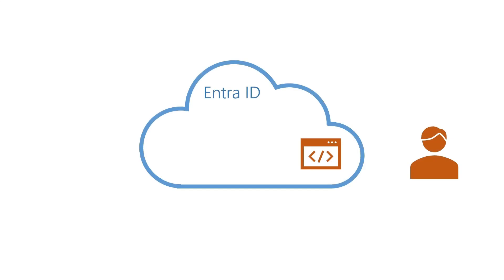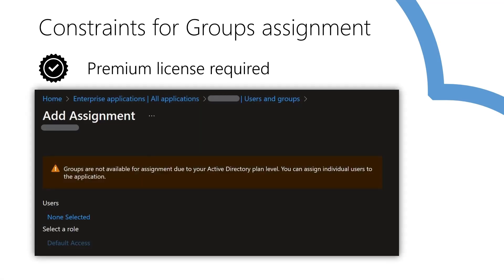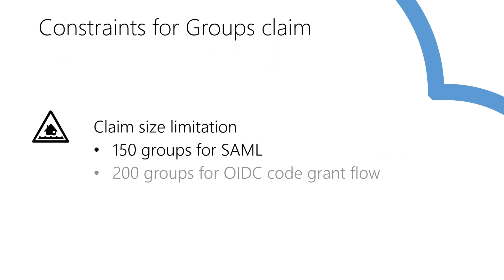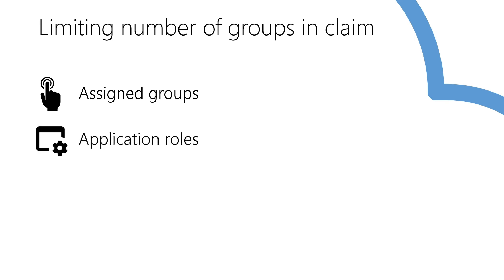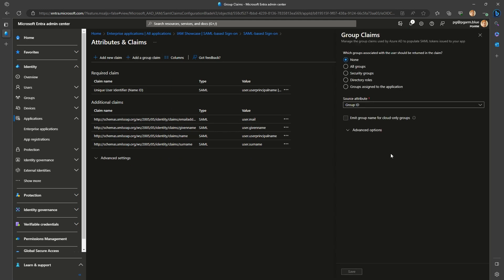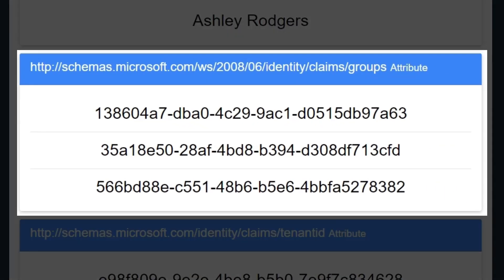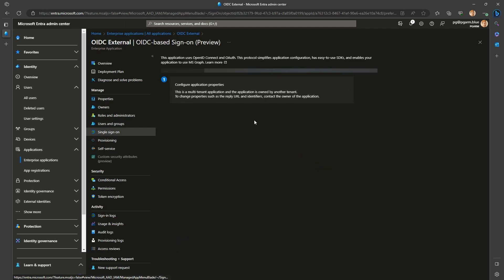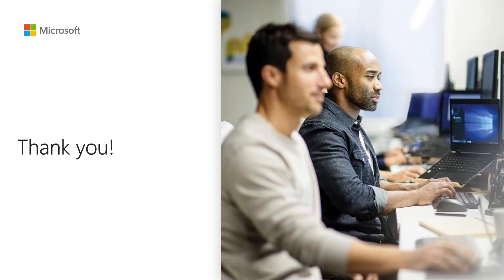Overview of group assignment and claims in Entra ID | Microsoft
In this video tutorial from Microsoft, you will receive an overview on how to use a group to manage access to an application. We cover group claims configuration for SAML and OIDC applications.